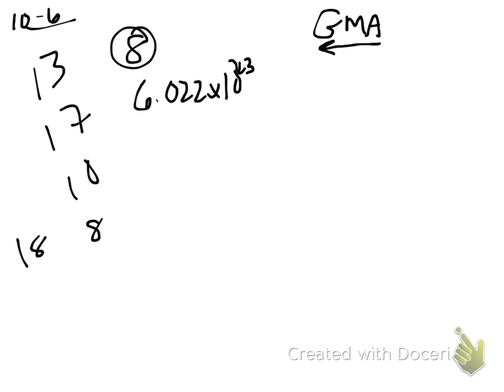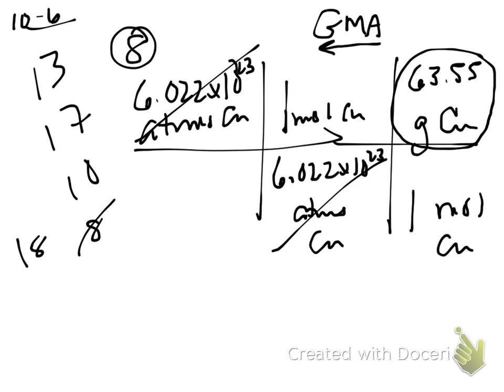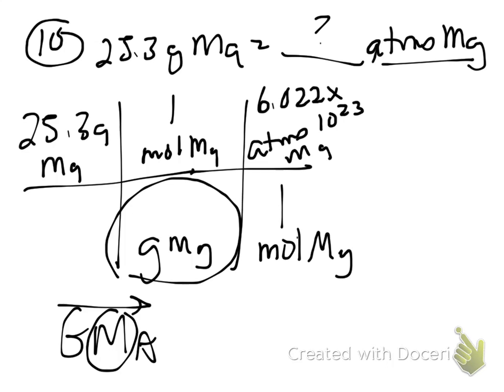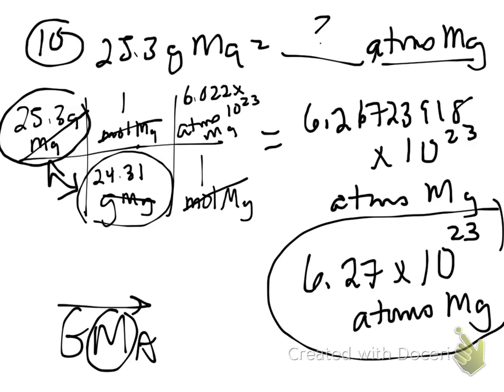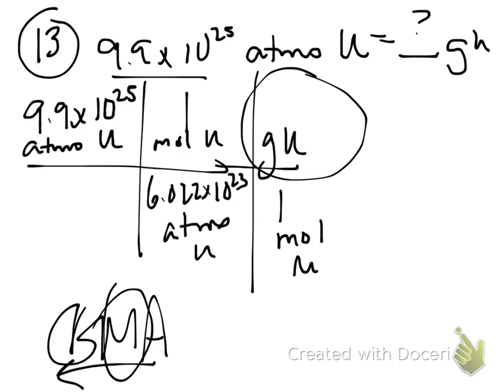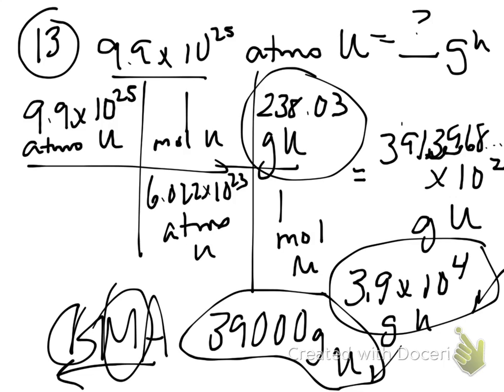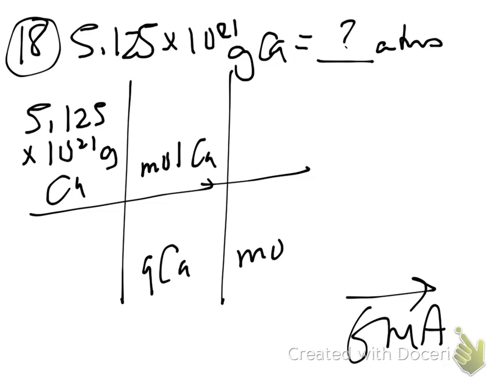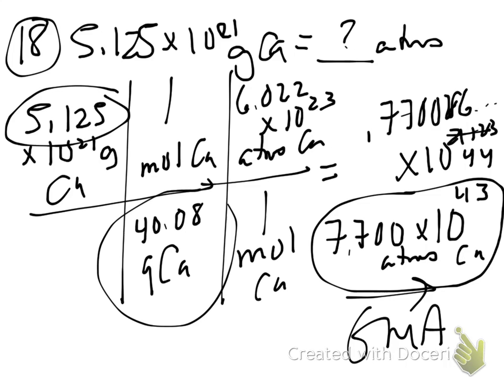chem 10-6-14 period 4